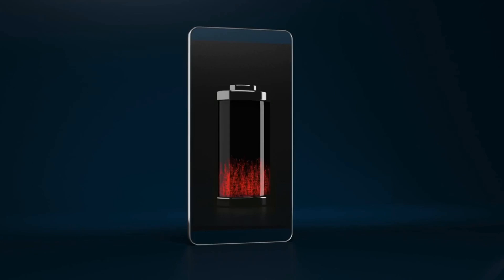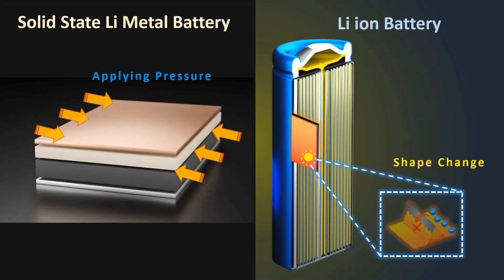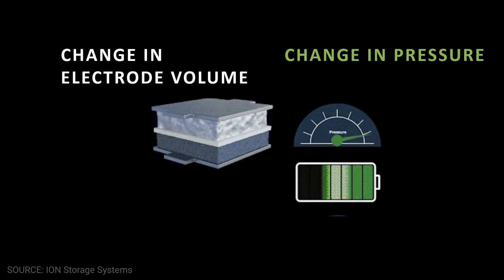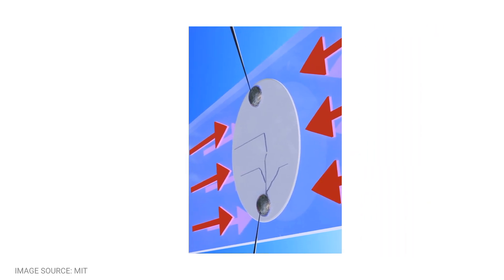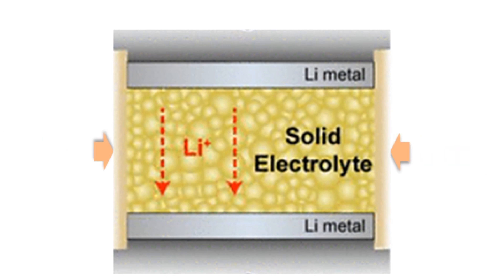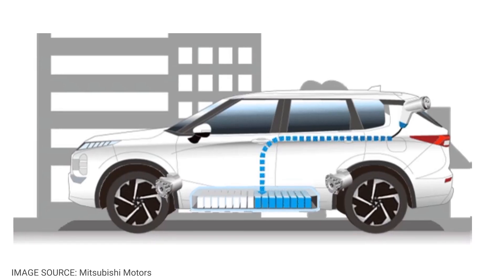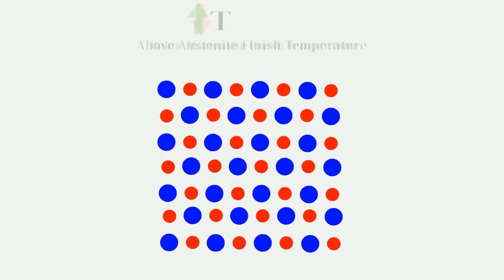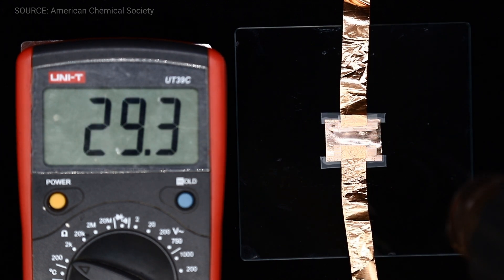How This Shape Shifting Battery Tech Will Make EVs Safer!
This Battery is literally under stress & still the safest - Could Change the EV future!

The future of energy storage and that of lithium-ion batteries could be hidden in this clever new battery technology!

We have seen the demand for electric vehicles skyrocketing in the past couple of years. To cater to this growing demand for EVs and lithium battery energy storage systems, the lithium-ion battery is one of the key technologies for shifting to a low-carbon future. However, the surge in the demand for EVs across the world has also brought out one of the biggest issues of Lithium-ion batteries and that is flammability.
This is a big headache even for the leading EV manufacturers mainly because of multiple lithium-ion cells chained together. So, in the case of thermal runaways, it’s very difficult to control explosions or fires.  Many different approaches have been tried in the past to deal with this issue but a foolproof solution is still awaited.

Can there be a solution that can make the Lithium-ion battery 100% safe so that it never catches fire whatsoever? Can there be a battery technology that never fails to deliver the safety promise?

There are breakthroughs that may have an answer to those questions.

Happy Watching!